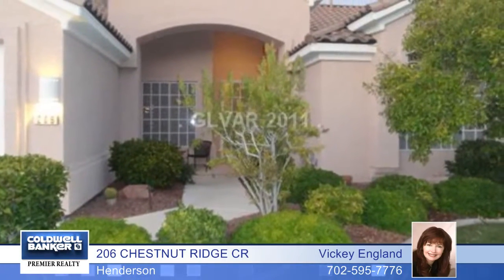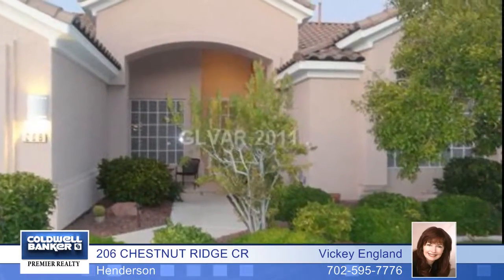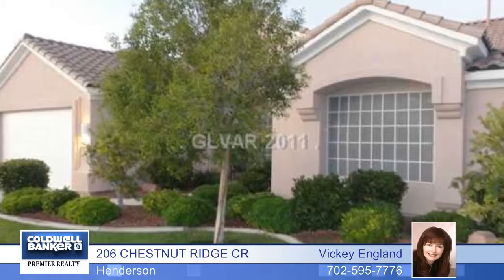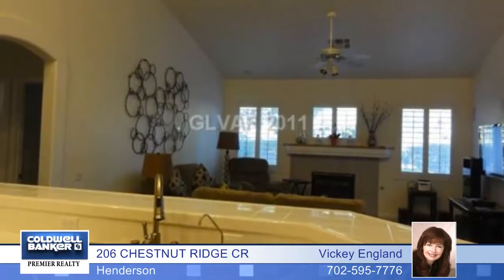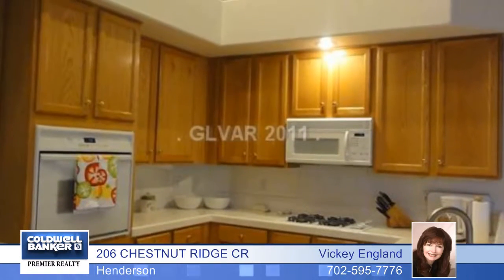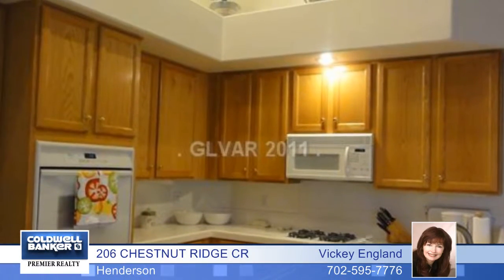Home for sale in Henderson, NV | $350,000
OUTSTANDING CONDITION*ELEVATED LOT OVER LOOKS GREEN BELT/WALKING BATH*NEW PAINT INSIDE AND OUT* LANDSCAPE UPGRADED IN LAST YEAR* SUNDBURST SHUTTERS FAMILY ROOM* LARGE COVERED PATIO*  solar  SUNSCREENS*MASTER FEATURES NEW TILE.*KITCHEN -NEW STAINLESS SINK, FAUCET, GARBAGE DISPOSAL* MSTBD HAS SITTING RM, SEP GUEST BEDROOM*EAST FACING BCK YARD :-